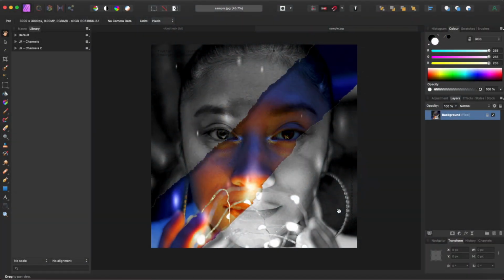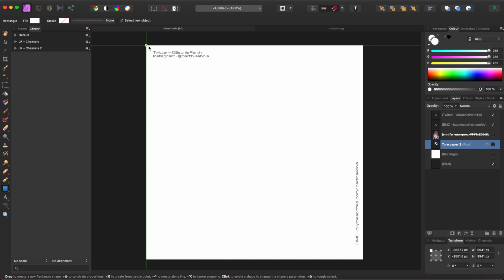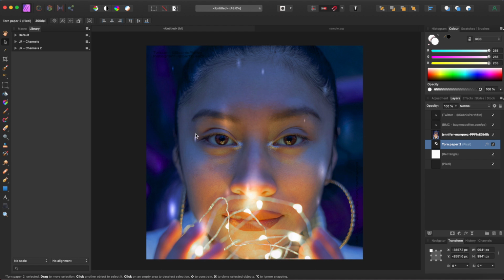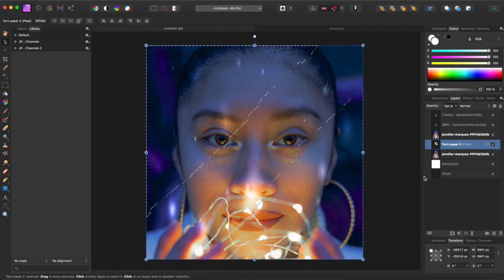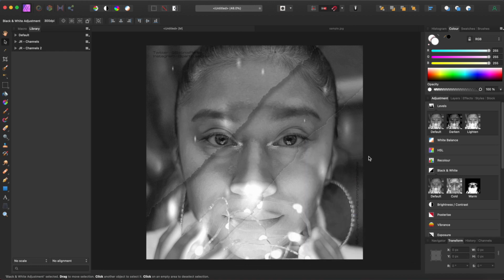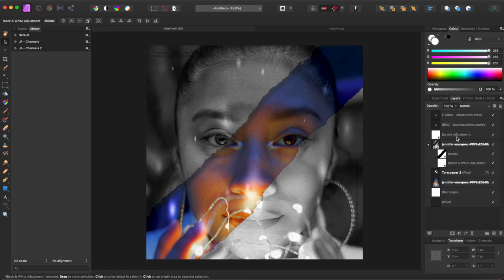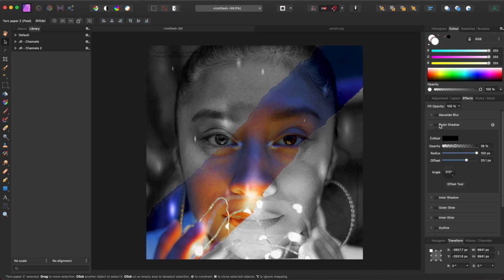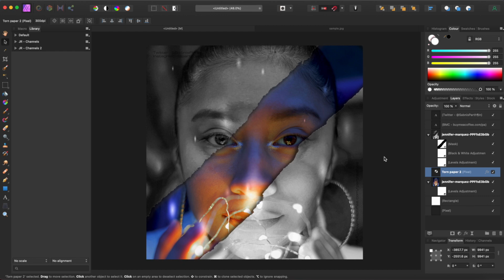YOU CAN MAKE THIS RIPPED POSTER DESIGN using AFFINITY PHOTO!!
In this tutorial, we will teach you how to make amazing ripped paper posters using Affinity Photo.
If you enjoy these tutorials, do consider supporting the channel by making a contribution on BMC
Project assets